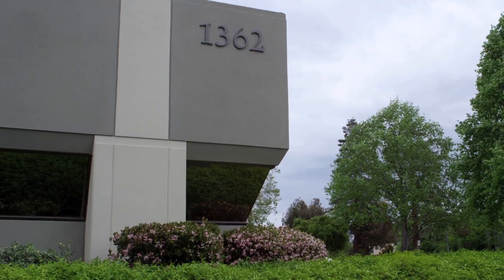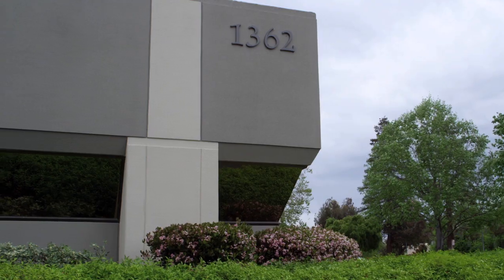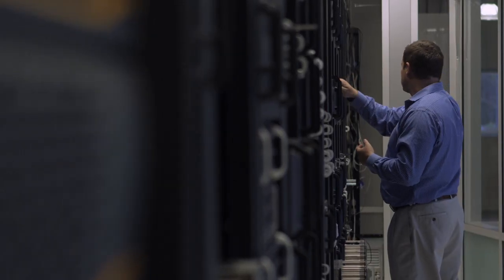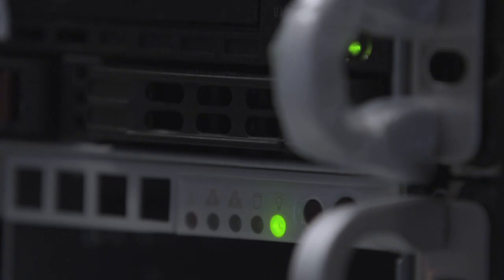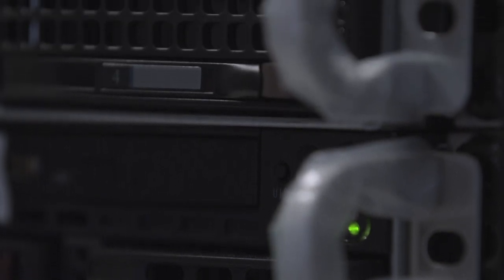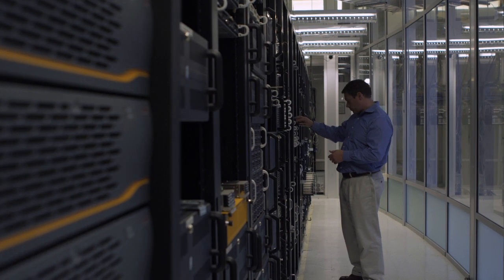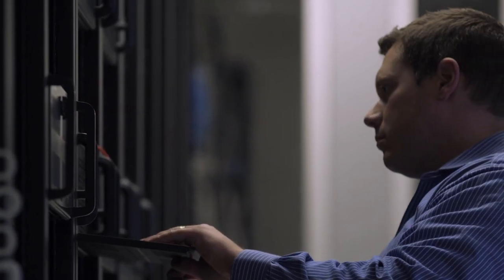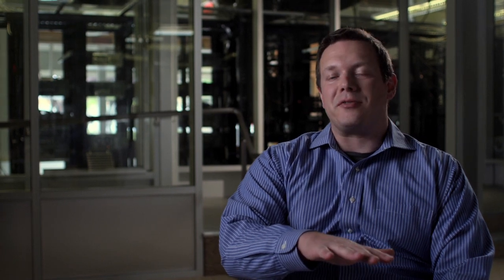What Does Enterprise-grade Cloud Backup Really Mean?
Enterprise-grade means your secure environment is maintained by the backup solution. Zetta is a very strong technical solution -- 100% of data is encrypted both in transit across the network and at rest on the disk.

Enterprise-grade also means scalability and performance -- and Zetta's 4.3B successful file syncs per month is proof of the solutions' ability to grow with your data.